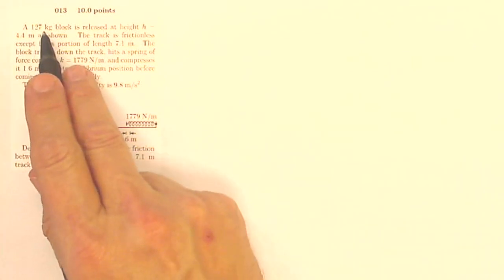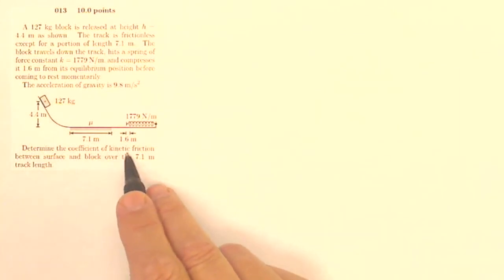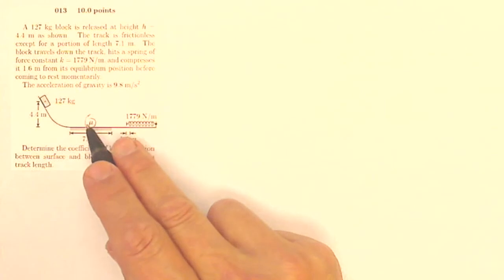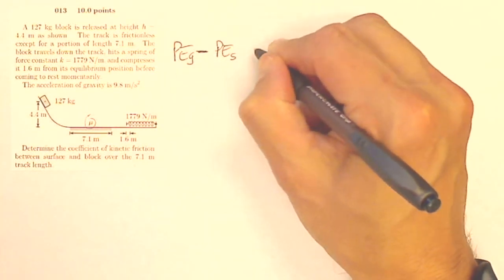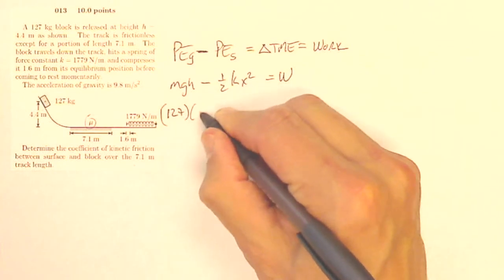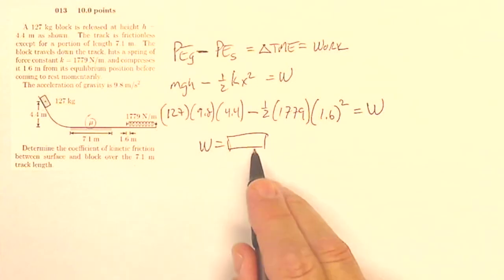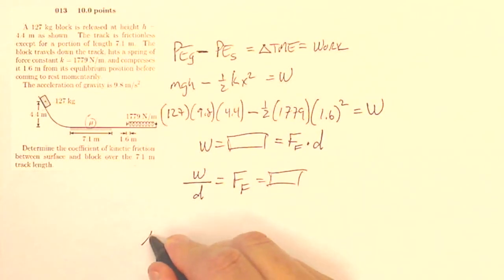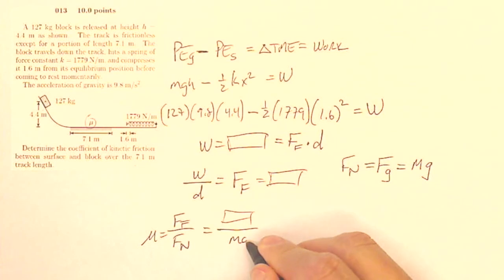HW 16 Q 13